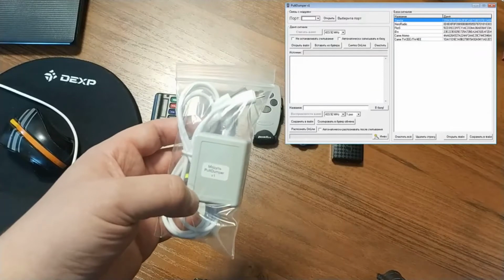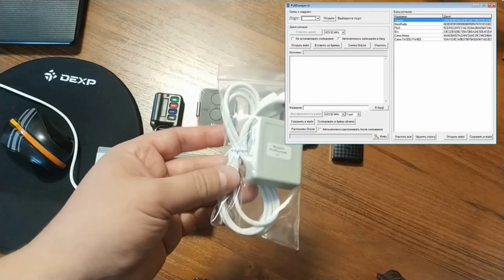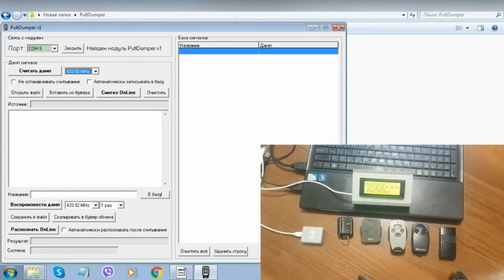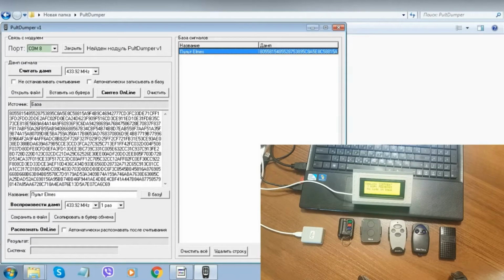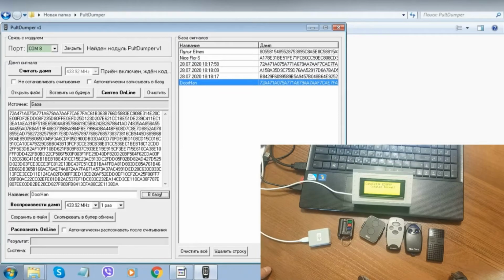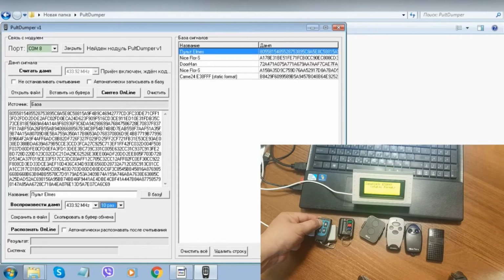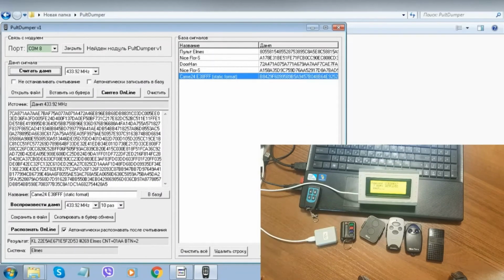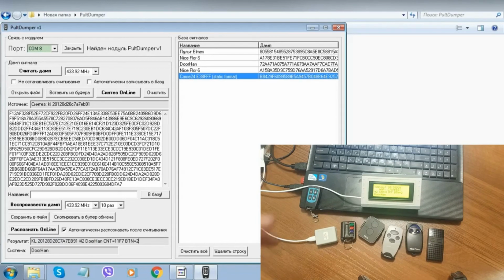PultDumper module. Signal code storage and exchange. Code synthesis. Online signal analysis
PultDumper module by Prime Pult. Stores signal codes in easy-to-acces format. Ability to recreate damaged codes and to identify unknown codes.